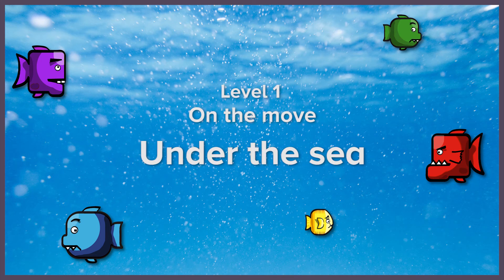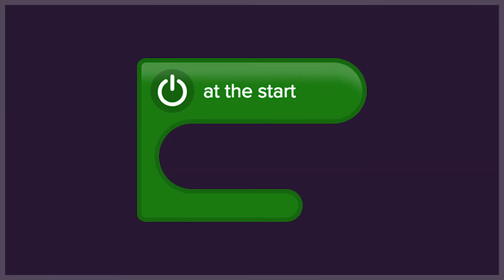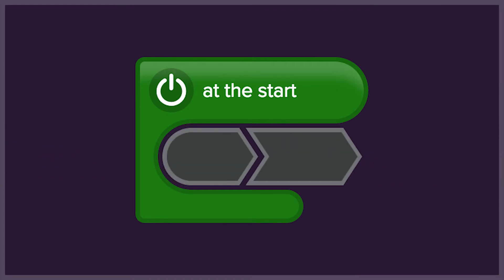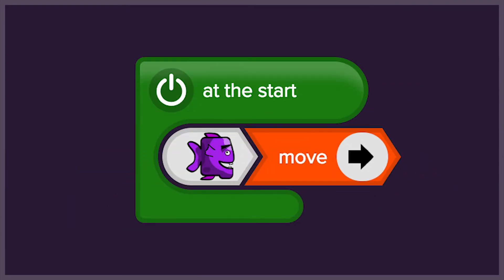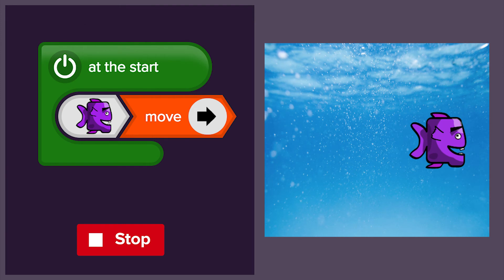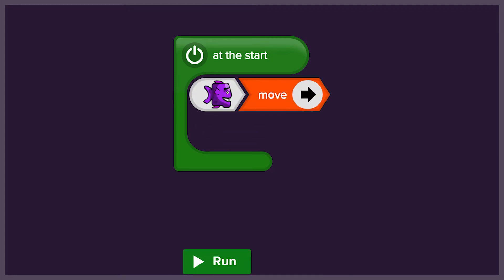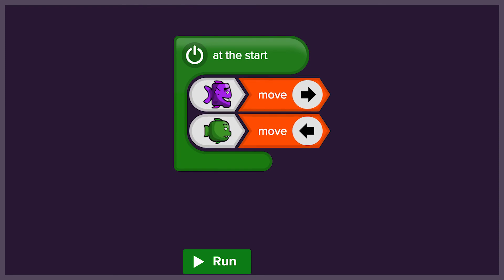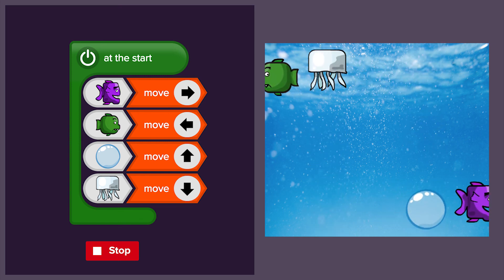Block coding - Level 1: Under the sea from On the move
Build an animated underwater scene using code, telling your computer to move objects in different directions across the screen // Example lesson from Discovery Education Coding.

Discovery Education Coding provides complete support for teaching coding in primary schools.